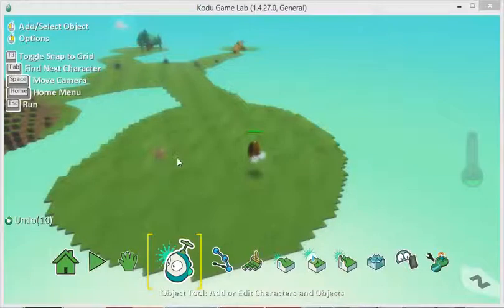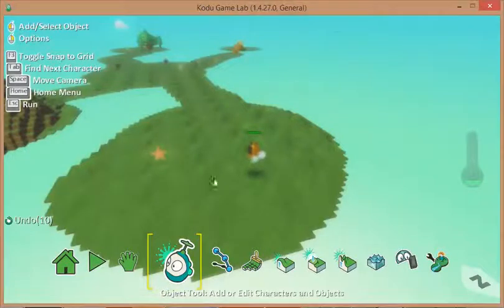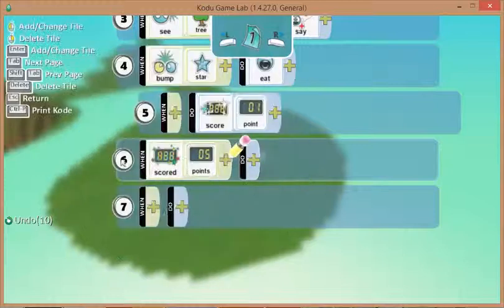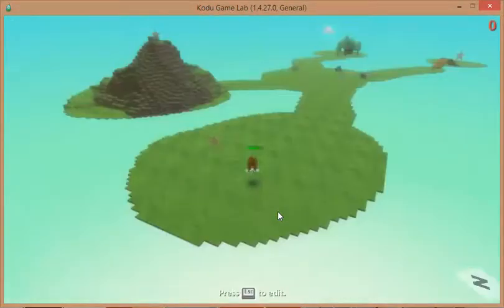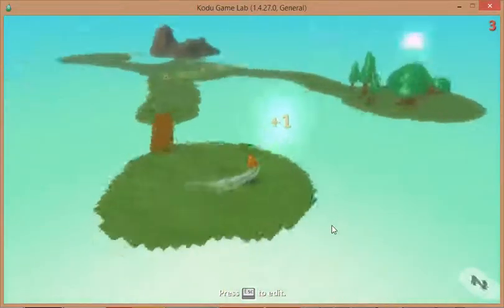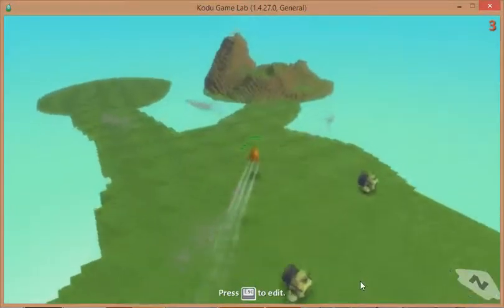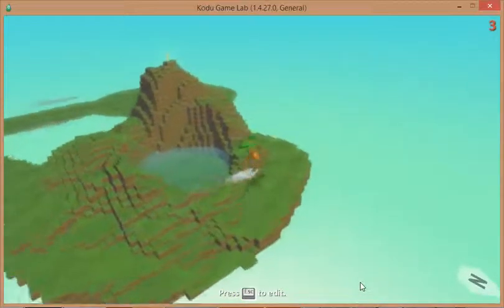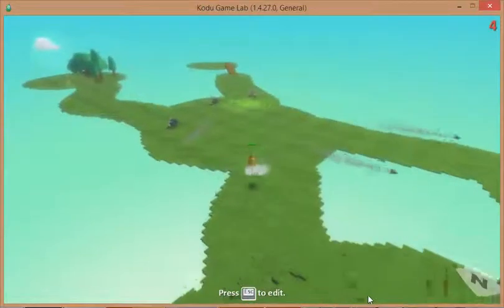Kodu 3b Displaying a Winner message